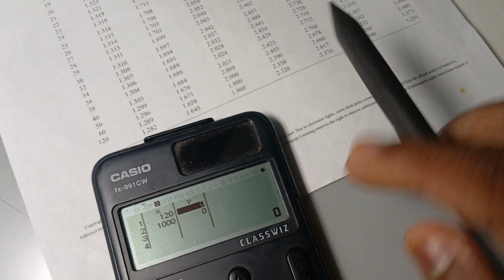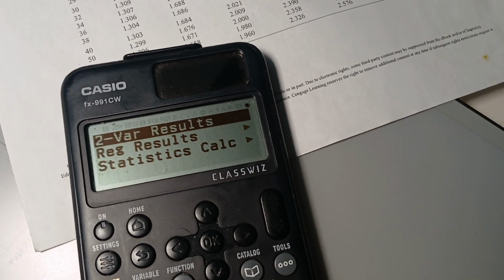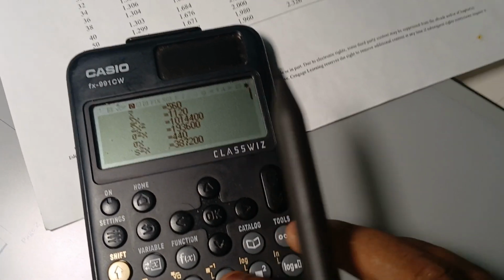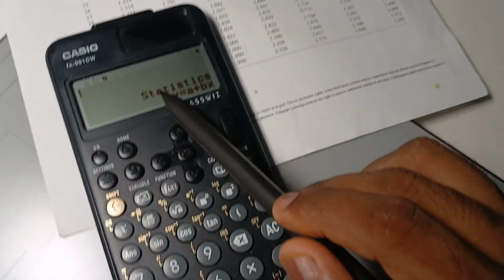Regression between two data points Casio fx-991CW T distribution - Sandun Sampath Vitharana